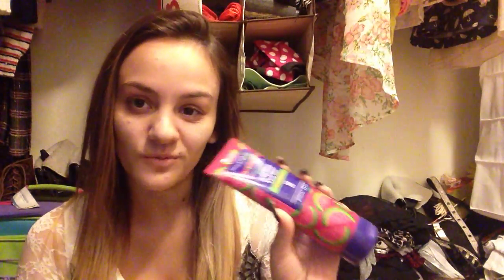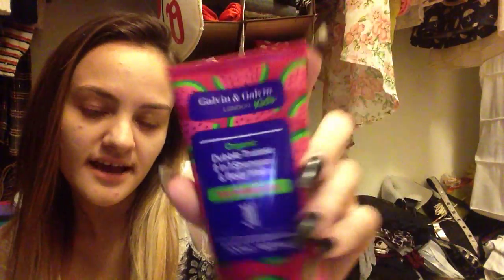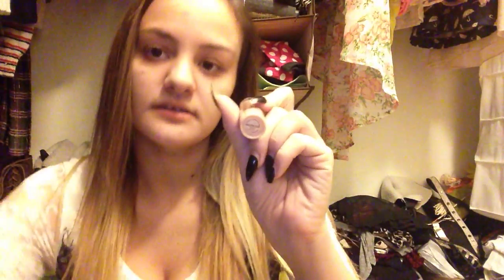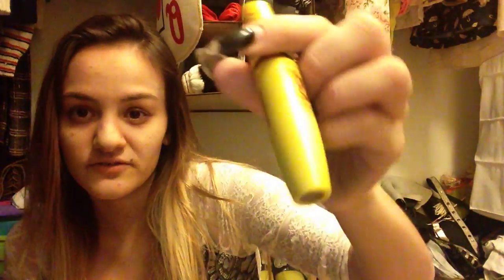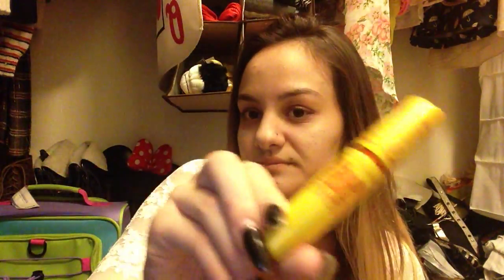Empties Challenge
Hey everybody!

Twitter.com/chelsie_drew
Instagram.com/straightbeef
Poshmark.com/fashionxobeauty
Youtube.com/fashionxoxbeauty
Vine: Chelsie Drew
Facebook.com/fashionxoxbeauty
Pinterest.com/bennisconductor
Ask.fm/chelsied

xoxox